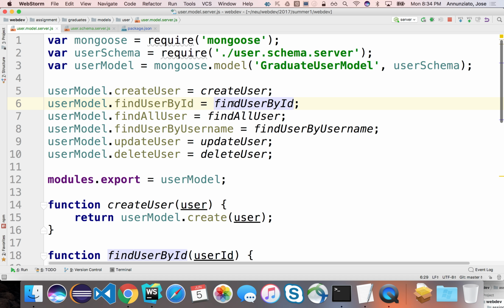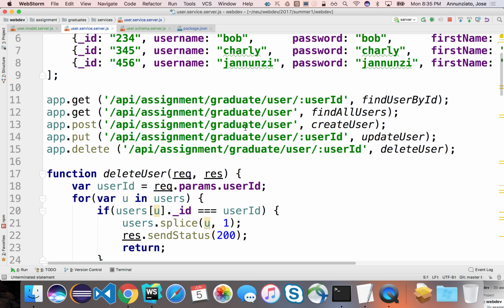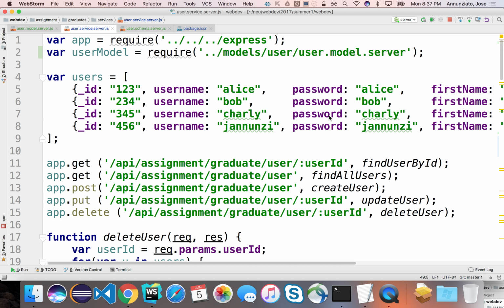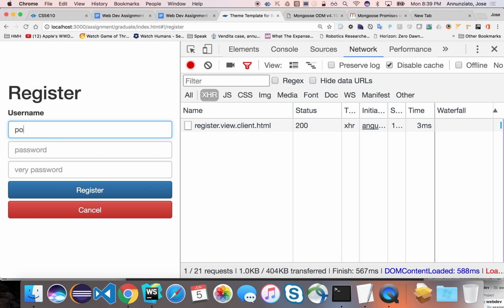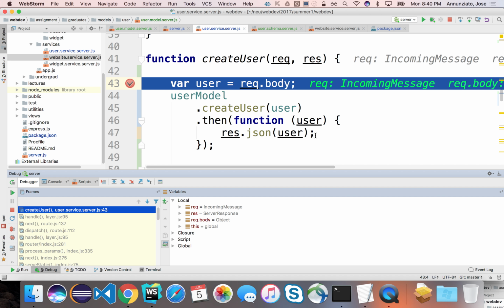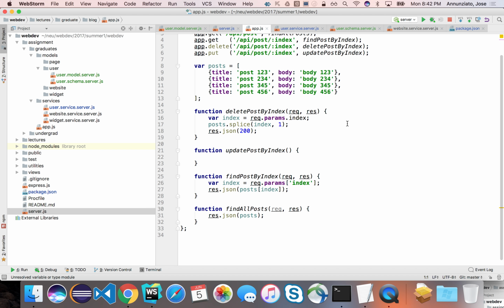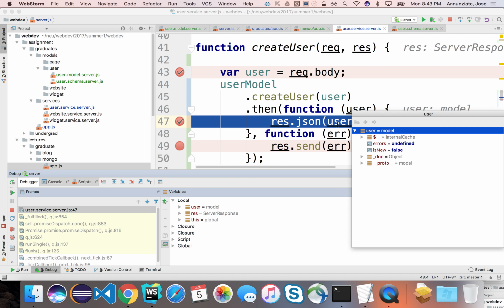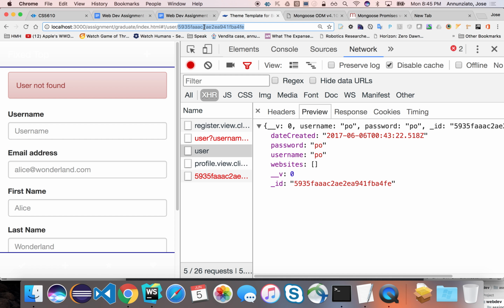5 6 inserting users into mongo in a MEAN app graduate webdev summer 1 2017